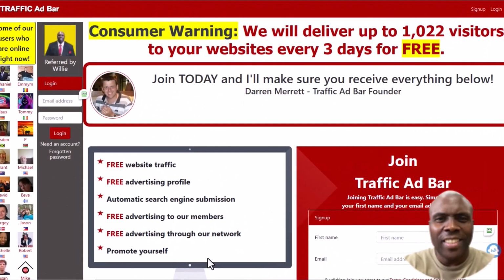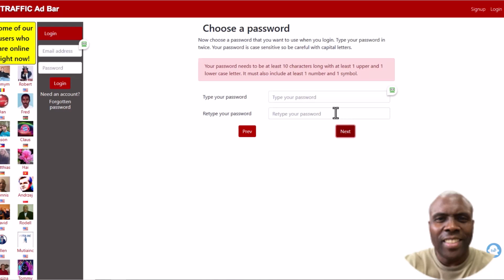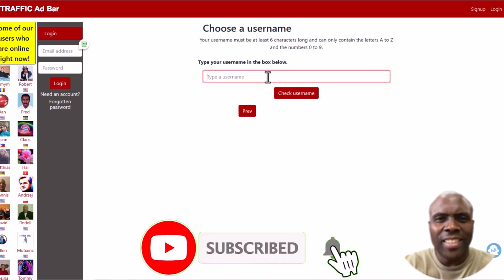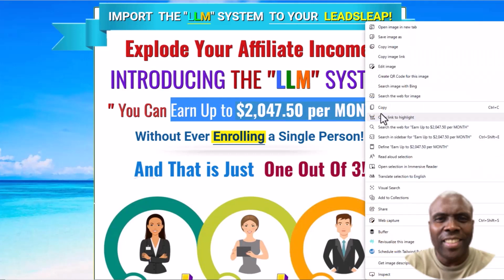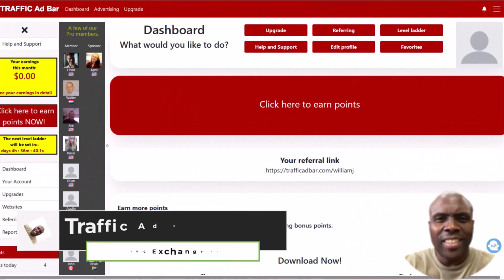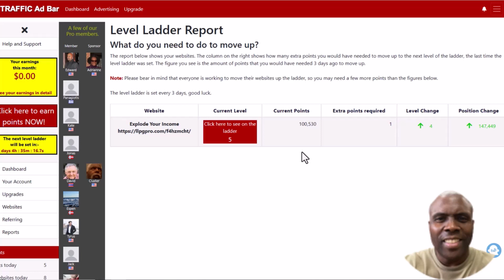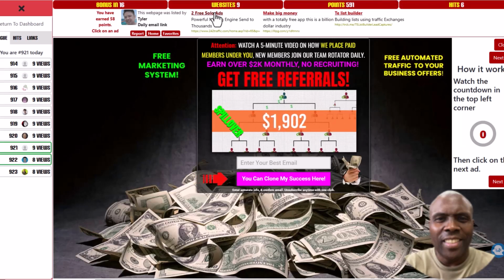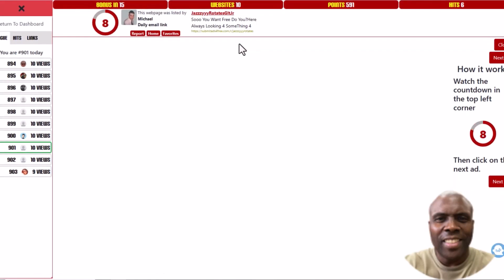Unlock Traffic Ad Bar Mastery in 30 Mins!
Are you ready to master Traffic Ad Bar and skyrocket your online marketing in just 30 minutes? 🚀 If you've been searching for the ultimate guide to unlocking free traffic and making money with Global NPN, look no further! In this must-watch tutorial, we break down the essentials of setting up Traffic Ad Bar for maximum impact.

Click the following link and join us as we walk you through step-by-step instructions on how to add your links, maximize your advertising efforts, and climb up the ladder to get your ads seen. Discover more about the best programs of 2023 and how to avoid saturation by getting in early.

From Traffic Ad Bar sign-ups to crafting the perfect ad campaign, we cover all bases. Plus, we'll even share some insider tips on using online marketing tools like Lead Leaps to enhance your Traffic Ad Bar experience.

Don't miss out on making money online with these powerful strategies. Follow our video clips to see real-time setup, and learn how to navigate common pitfalls along the way. Your journey to free traffic success starts here!

Love the content? And remember to drop a comment with your thoughts or questions for a chance to be featured in our community highlights! Let's dive in and transform your traffic game today! 🌐💸

CHAPTERS:
0:00 - Introduction to Traffic Ad Bar
1:13 - Traffic Ad Bar Registration Process
4:07 - Configuring Email Advertising
8:44 - Traffic Ad Bar Platform Guide
14:15 - Accumulating Points on Traffic Ad Bar
15:52 - Monetizing with Traffic Ad Bar
19:54 - Conclusion and Final Thoughts